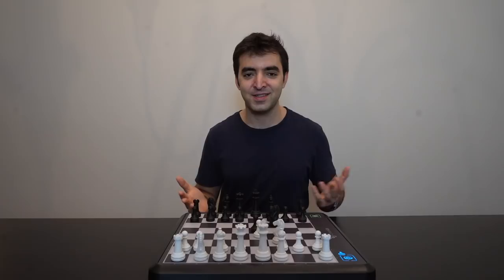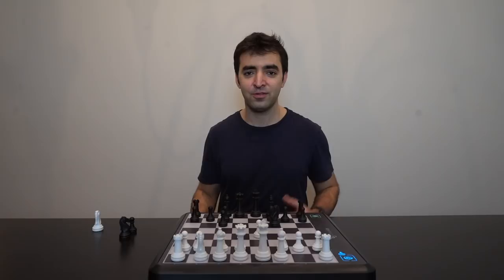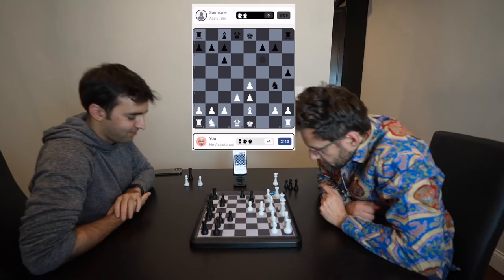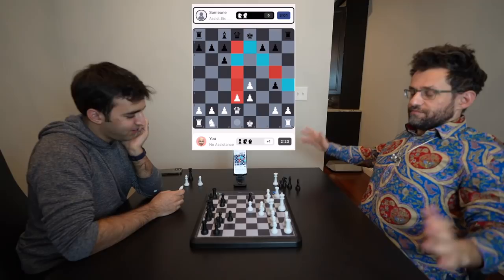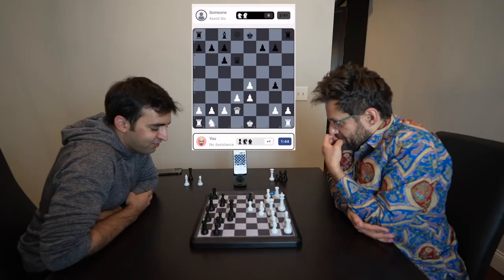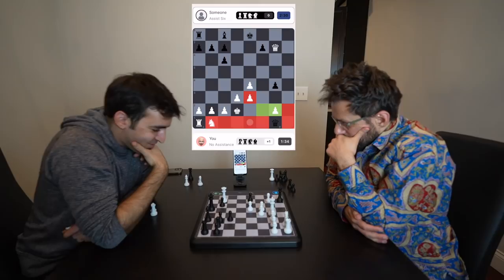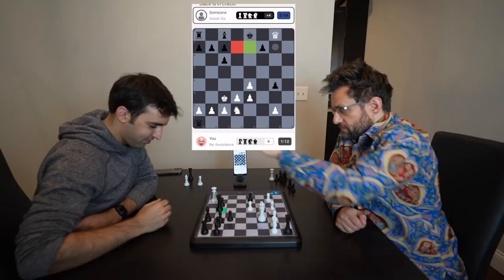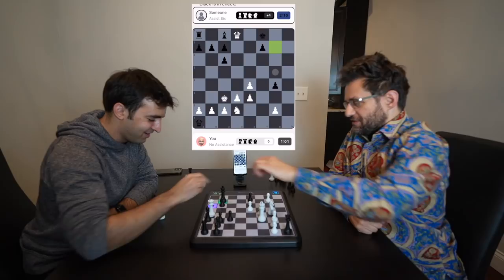Stafford Gambit vs Levon Aronian featuring ChessUp Assistance Mode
In this video, I play the Stafford Gambit against GM Levon Aronian on the NEW ChessUp smart chess board.  I used the assistance mode to get a little extra help 🙂

Eric Rosen
4579 Laclede Ave 205